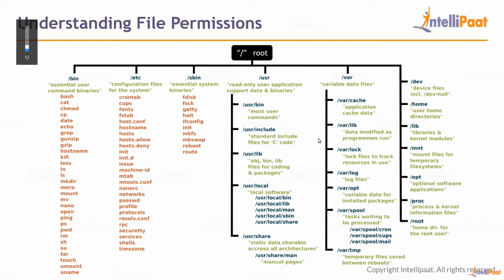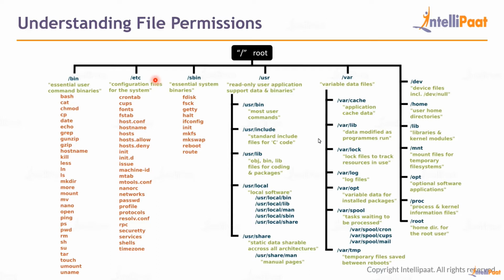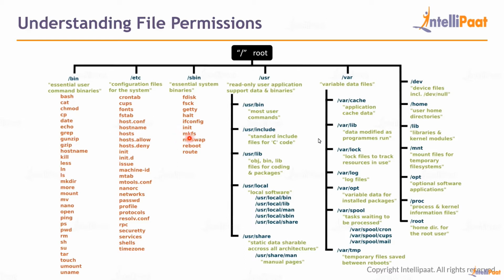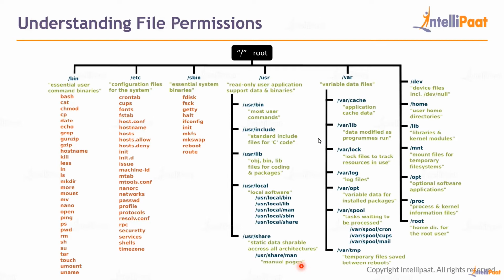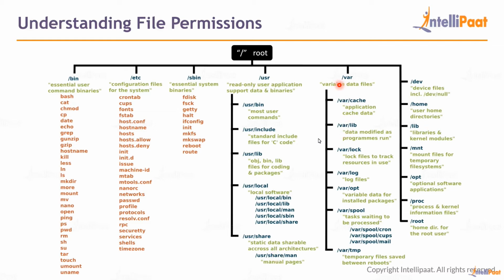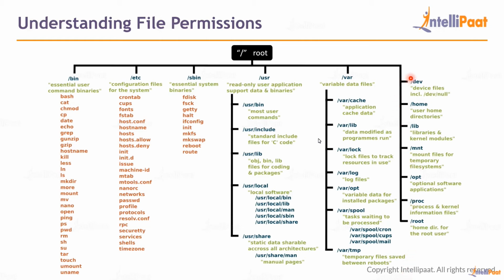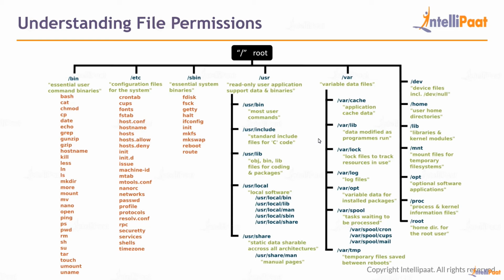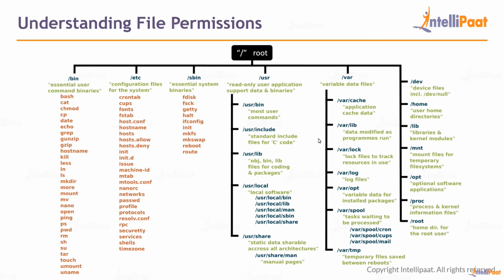LM2 Lecture 3 – Root And The Linux File Hierarchy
Root And The Linux File Hierarchy